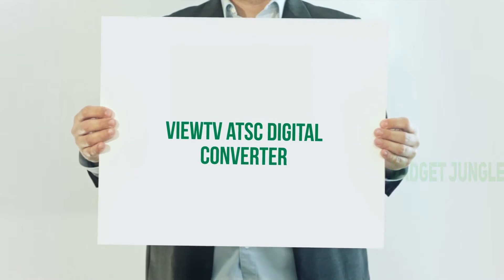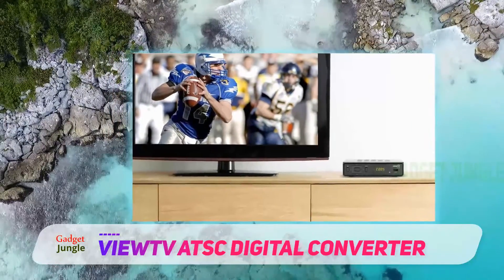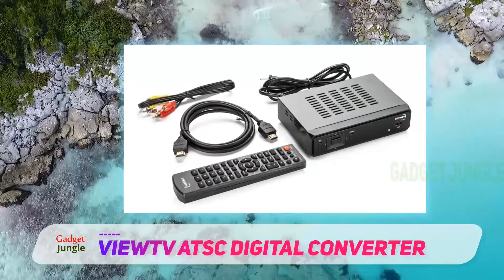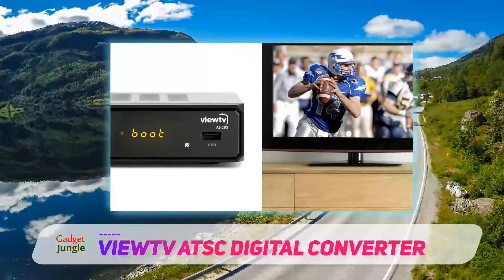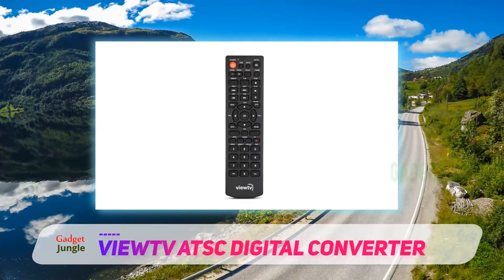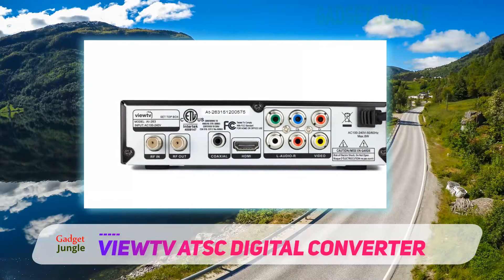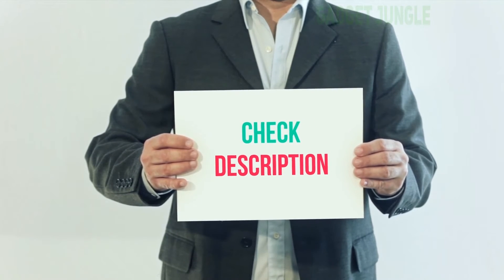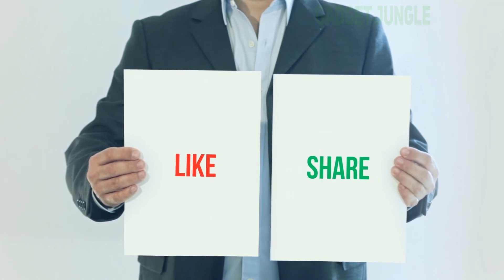Best Digital Tv Converters 2021 - ViewTV ATSC Digital Converter 2022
ViewTV ATSC Digital Converter - Is One Of The Best Digital Tv Converters Of 2021!